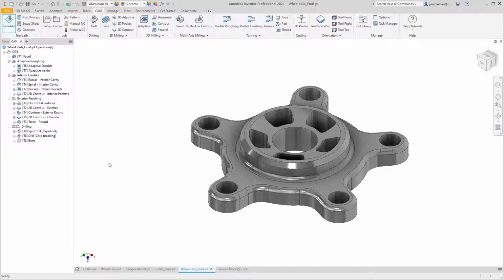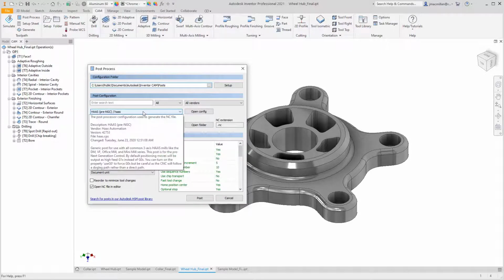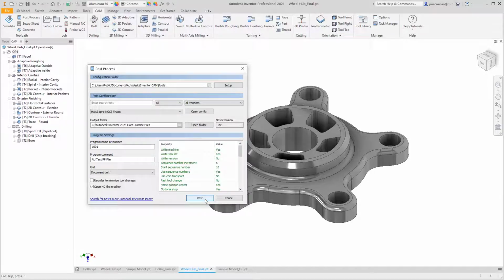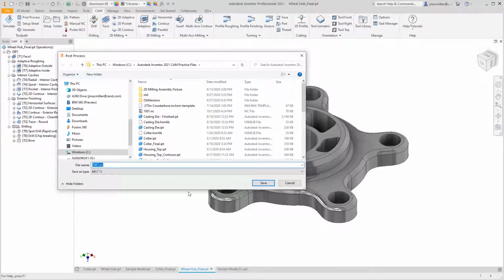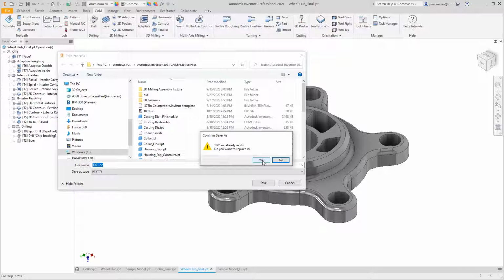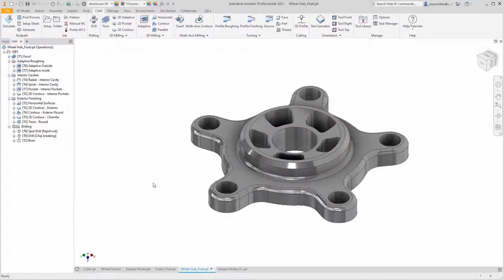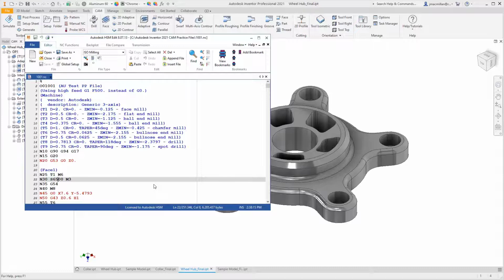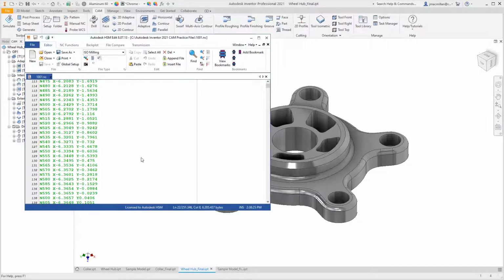Post Processing your Inventor CAM model (Demonstration)